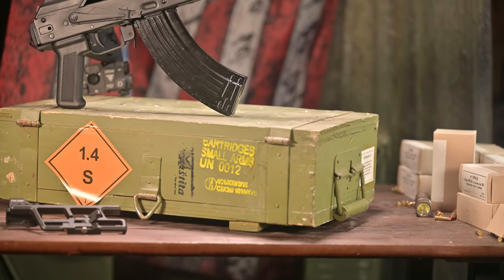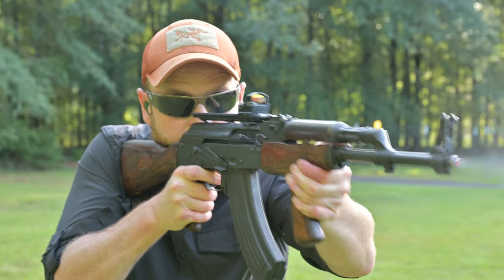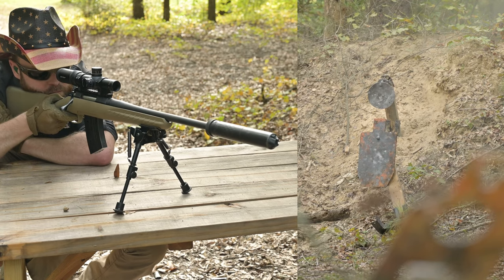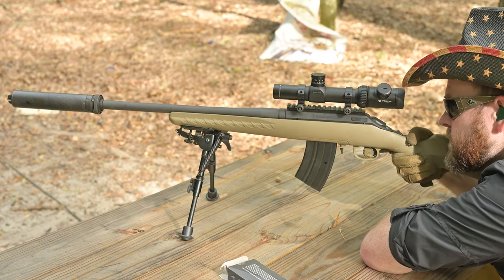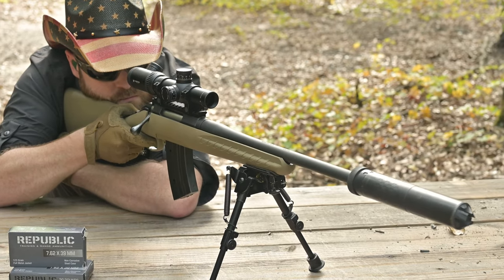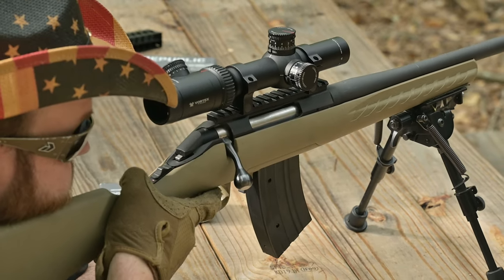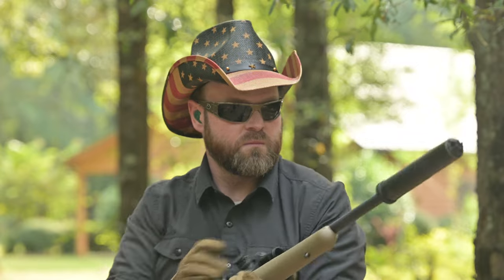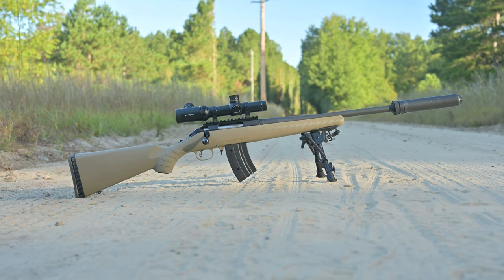Ruger American Rifle 7.62x39mm Review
The Ruger American Rifle is a bolt-action, magazine-fed rifle chambered in 5.56mm, 350 Legend, 300blk, 450 Bushmaster, and, for our review, 7.62x39mm. This version of the American Rifle ships with a 16.12-inch barrel with a 5/8x24-threaded muzzle. For the majority of my time shooting the Ruger, I used a SilencerCo Saker ASR suppressor, as it made the gun very pleasant to shoot and easier to hear hits on steel at a distance.

The Ruger American Rifle stock is made from tan polymer, which free-floats the barrel and keeps the entire gun very light and handy. And I hope you like tan because aside from a handful of distributor exclusives, that's the only color available. The good news is that if you want something very specialized, companies like Boyds make some incredible stocks for the gun.

Heading back to the receiver, the Ruger features an integral Picatinny rail on top for mounting optics. In testing, optics designed specifically for the AR-15 are somewhat uncomfortable when mounted on the Ruger American Rifle since they sit a little too high. This necessitates a 'chin weld' instead of a cheek weld, which complicates obtaining a proper sight picture. I found that a compact LPVO like the Vortex Viper 1-4x24 coupled with low pair of rings like my Night Force 30mm rings really makes for a handy, natural-pointing firearm. Using only a four-power optic on a hunting rifle might seem odd, but given the limited effective range of 7.62x39mm, it works very well.

Speaking of this caliber, the 7.62x39mm version feeds from Ruger Mini-30 magazines and ships with a single five-round example in the box. This might seem limited to shooters like myself, who normally enjoy more tactical weaponry, but the Ruger is meant more for hunting than anything else; These limited capacity magazines ensure that it is legal anywhere hunting with centerfire rifle rounds is permitted. And since the magazines were originally designed for the Mini-30, the Ruger American Rifle uses the same paddle release as the original host gun.

For testing, I ran the included magazine and a friend's 20-round Mini-30 magazine, and both functioned flawlessly. On a side note, shooting a bolt-action rifle with a 20-round magazine is incredibly fun, as it almost feels like you'll never run out of ammo.

Continuing backward, the tan polymer stock is topped with a rubberized polymer buttpad to reduce felt recoil, which in testing was totally unnecessary, as the gun was very soft shooting.

0:00 Intro
0:06 7.62x39mm History
0:40 Modern 7.62x39mm Guns
1:05 Ruger American Rifle 7.62x39mm Features
1:20 Barrel Length and Thread Pitch
1:37 Ruger American Rifle Stock
1:57 Picatinny Optics Rail
2:35 Ruger American Rifle Magazines
2:55 Hunting Applications
3:06 Magazine Paddle Release
3:30 Recoil Pad
3:45 Ruger American Rifle Reliability
4:10 Suppressor Issues
4:25 Ruger American Rifle 7.62x39mm Accuracy
5:12 Ruger American Rifle Worth it?

 ruger american rifle 7.62x39 review ammoland ammolandnews